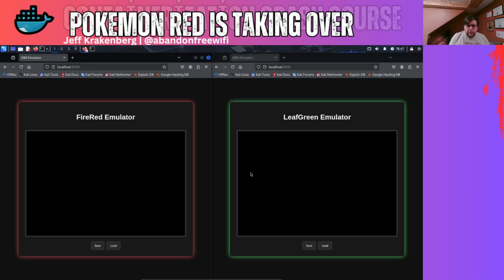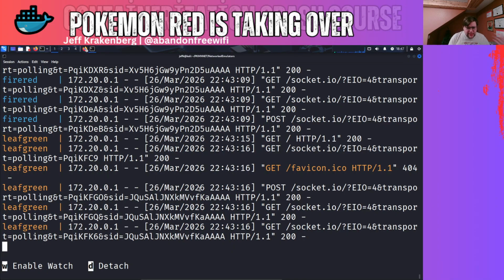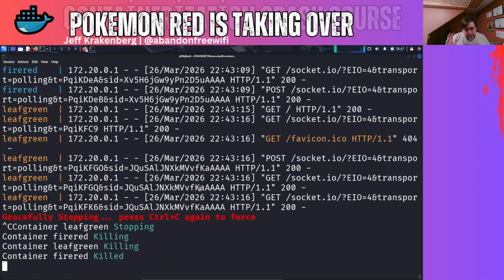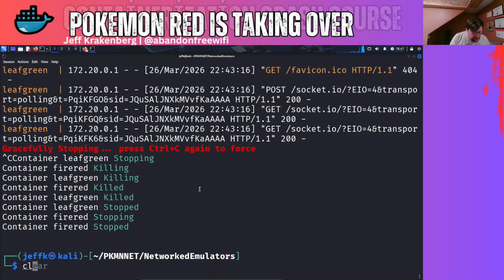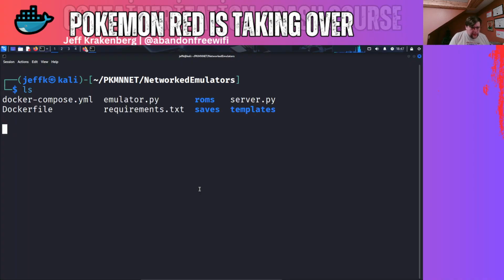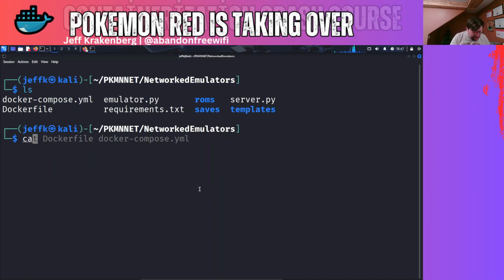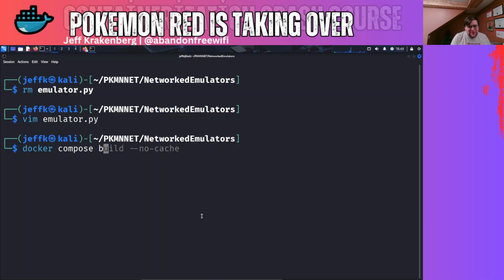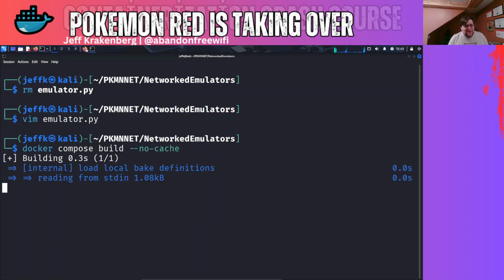VIM ISNT THAT HARD | Containerization Crash Course 15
Working through some issues with our emulator.py, I decided this would be a good time to go over how to use VIM better. Historically, VIM is viewed as the "more superior" code place.

Jokingly people regularly tell folks to level up to EMACS if they think VIM is easy/superior. I, instead, show a quick way to effectively use VIM to correct a small issue in a big file.

All's well in humor, right?